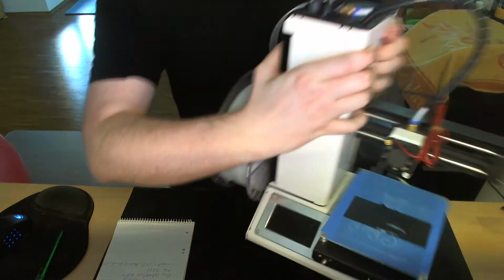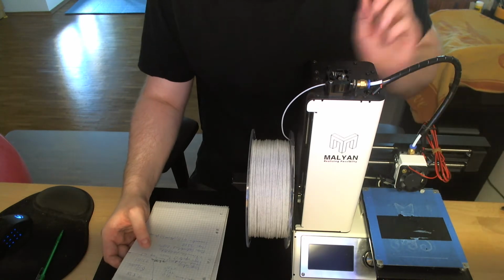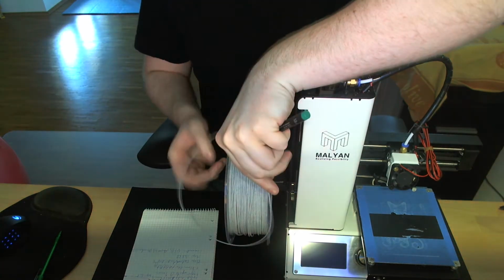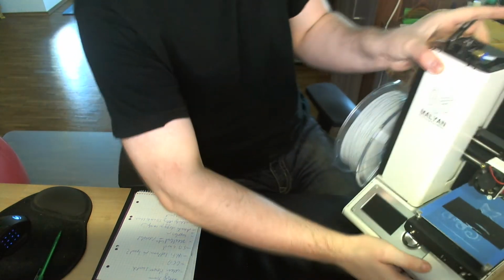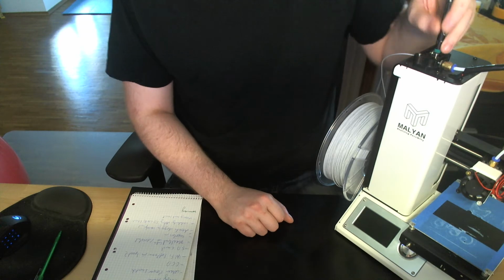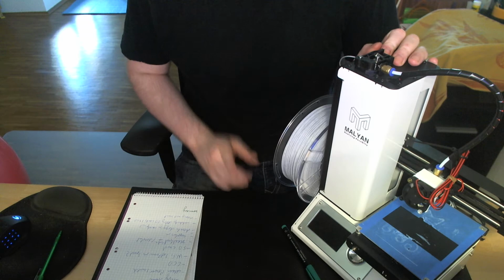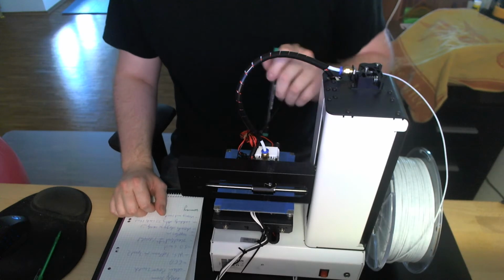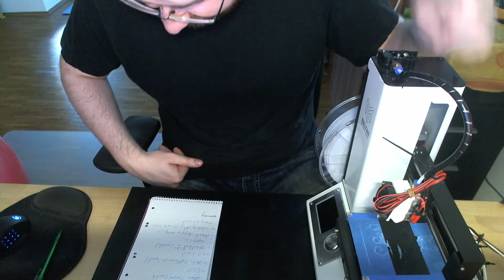Rantreview Monday: Malyan M200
A litte rant angry Review of my Malyan M200 Pinter on a typical Monday.

Have fun!

And of course not sponsored or anything! My money my opinion!

Mistakes were also made:

@1.26 180mm instead of 160mm

@2.14 250°C of course

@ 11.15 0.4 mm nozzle